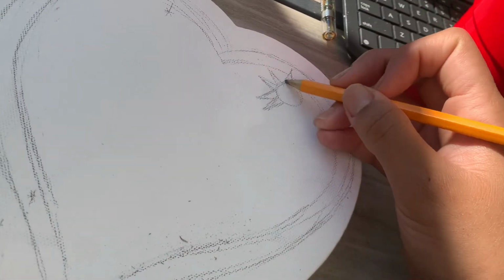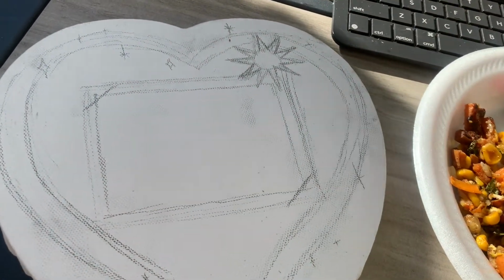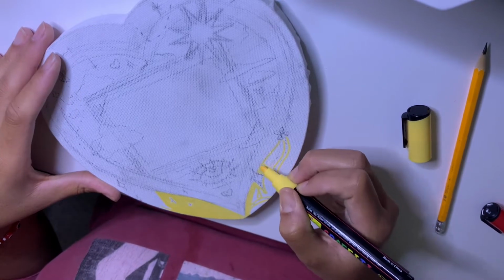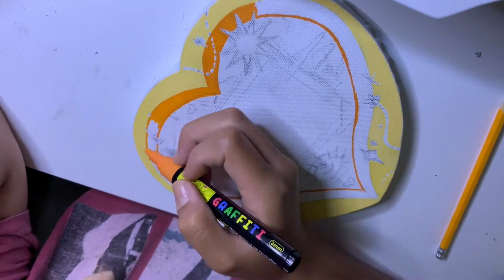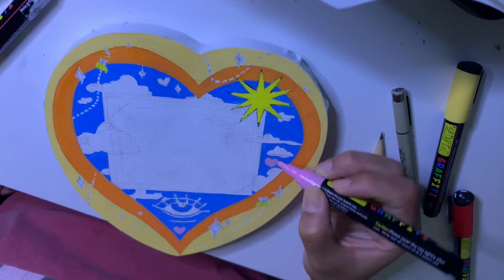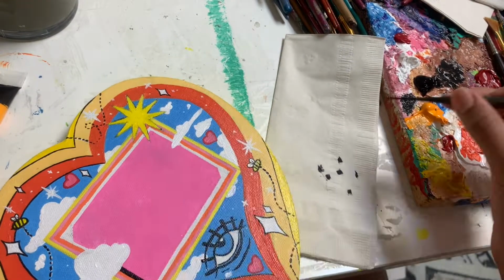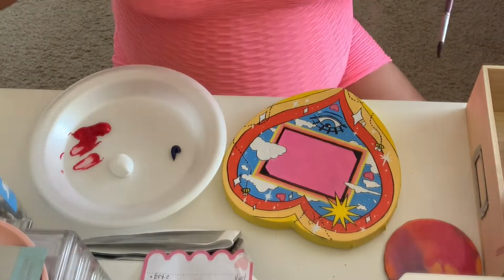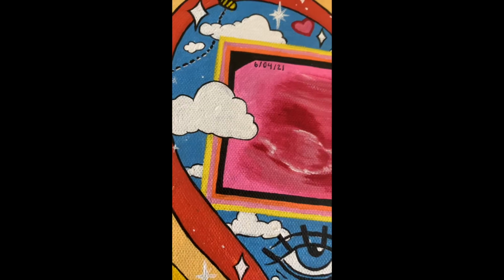Painting my babys ULTRASOUND! | Artbynieceykinz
Join me on this emotional journey as I paint my baby's ultrasound picture while eagerly awaiting their arrival! 💖🤰 From the first glimpse of those tiny features to the excitement of imagining what they'll look like, every brushstroke is filled with love and anticipation. This isn't just a painting; it's a cherished memory in the making. 🌟✨ PregnancyPainting UltrasoundArt BabyBumpArt PregnancyJourney MomToBe BabyOnBoard CreatingMemories ExpectingParents NurseryDecor ParenthoodPrep MotherhoodMoments 🎨👶